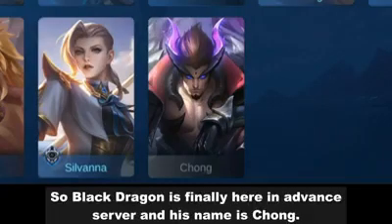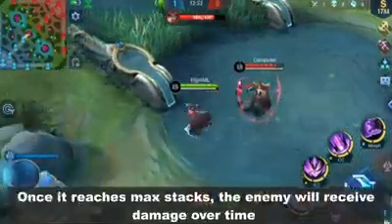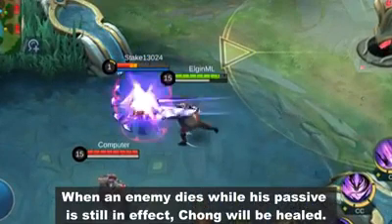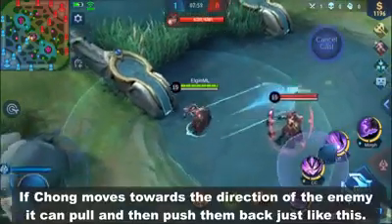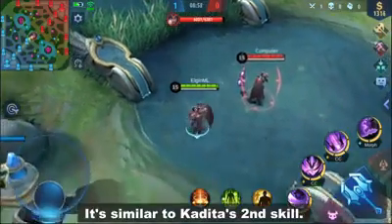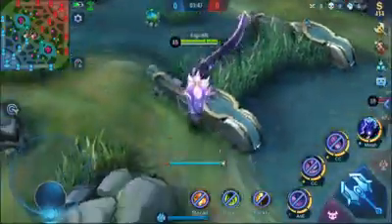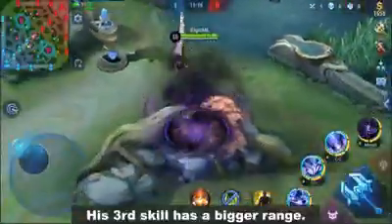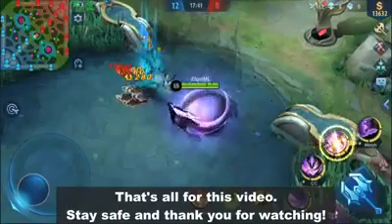New hero mobile legends chong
The black dragon